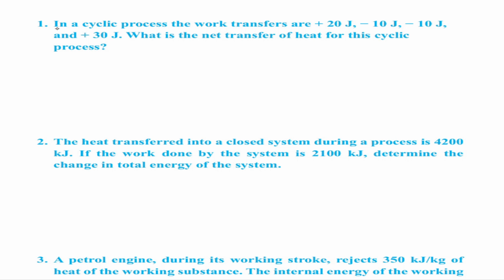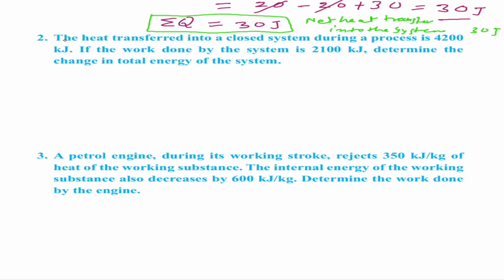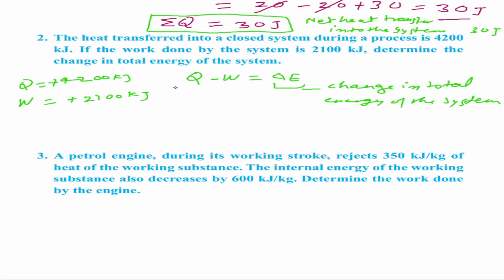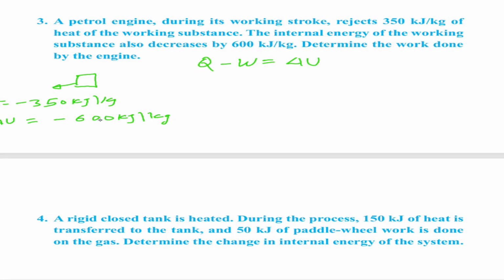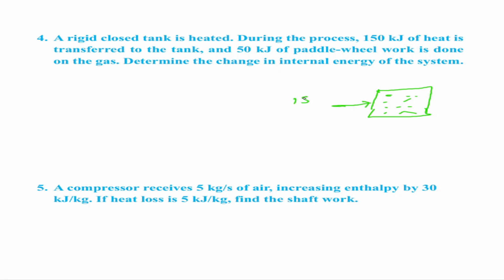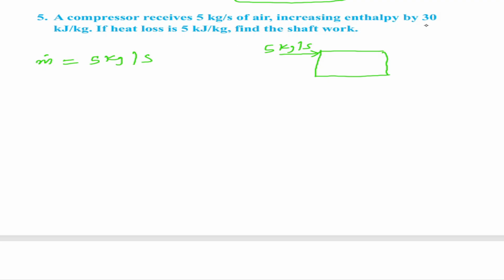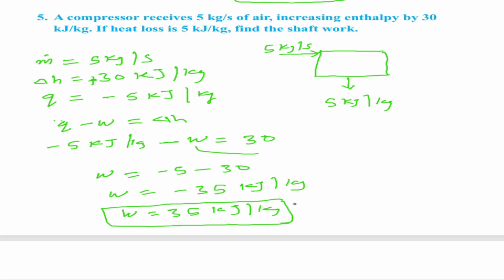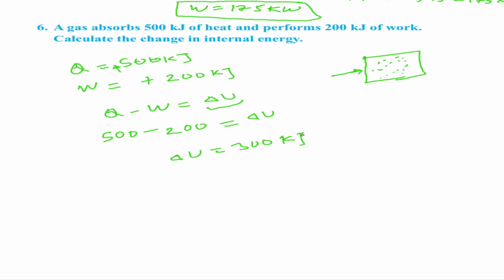Lecture05-FIRST LAW OF THERMODYNAMICS QUESTIONS AND ANSWERS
FIRST LAW OF THERMODYNAMICS QUESTIONS AND ANSWERS